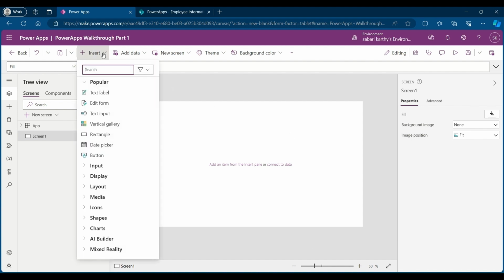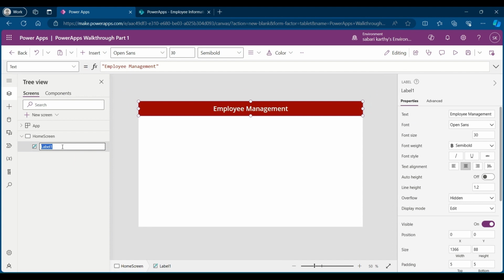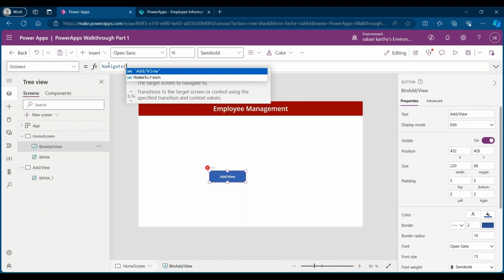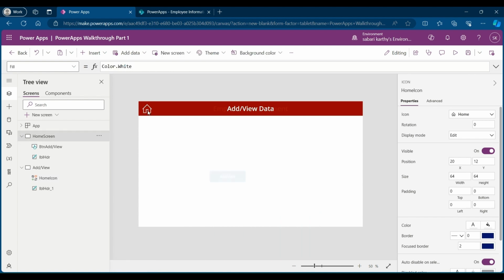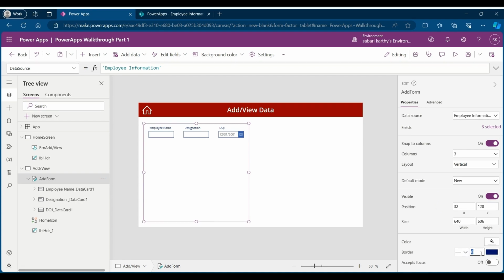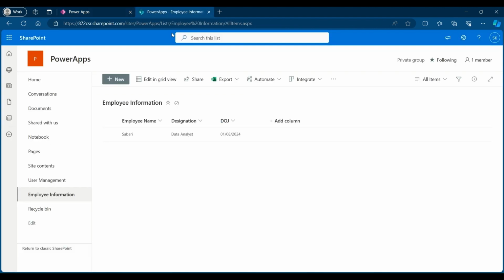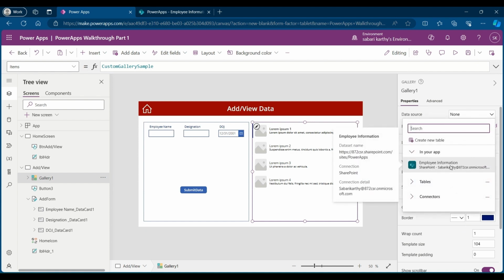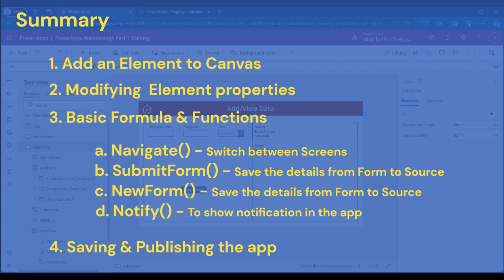PowerApps Walkthrough - Part 2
Embark on your PowerApps journey with Part 2 of our series, delving into the basics of UI components. This beginner-friendly video equips newcomers and refreshes seasoned users with the foundational understanding to navigate the PowerApps interface confidently.

The video provides a detailed tour of the PowerApps user interface, explaining each menu and option available for app creation. Starting with the ribbon, canvas, and properties pane, viewers learn to design and customize layouts, controls, and behaviors. Practical examples illustrate how to add and manipulate UI elements like buttons, text inputs, forms and gallery for interactive user experiences.

With clear explanations and demonstrations, viewers gain a solid understanding of the PowerApps interface, empowering them to build apps effectively. Whether optimizing business processes, exploring app development, or expanding skill sets, this series unlocks the potential of PowerApps, enabling users to create powerful solutions tailored to their needs.